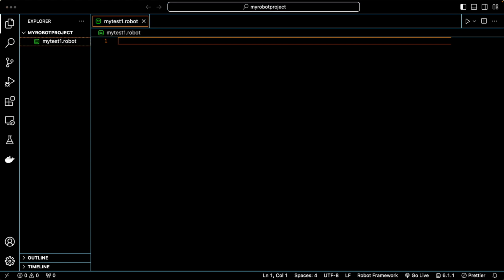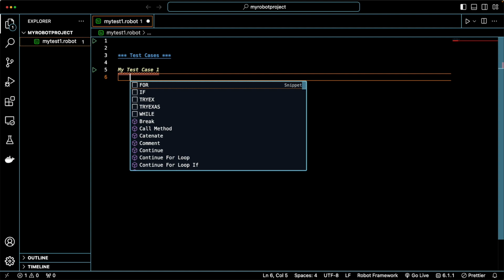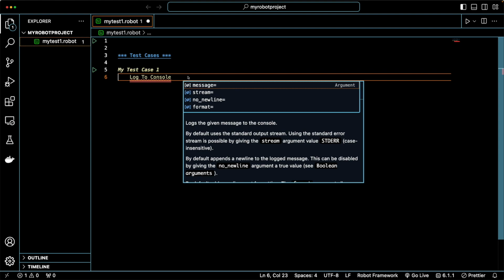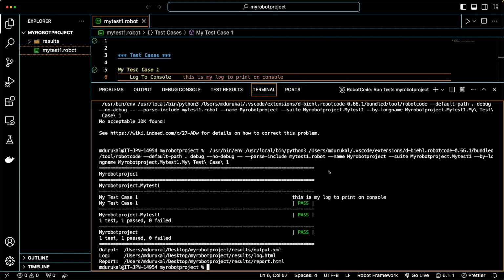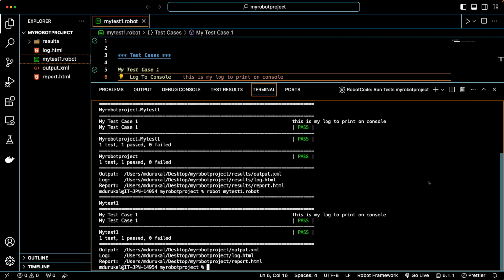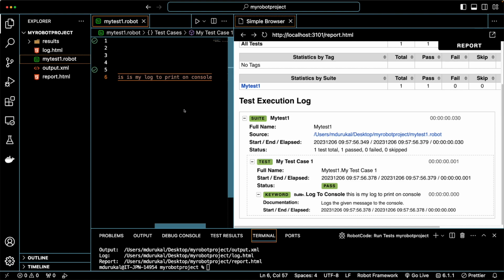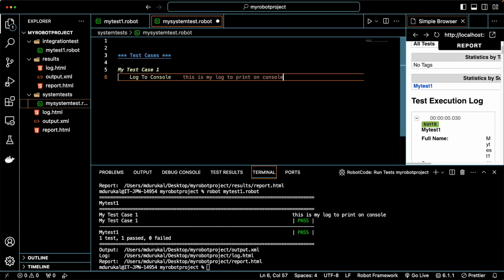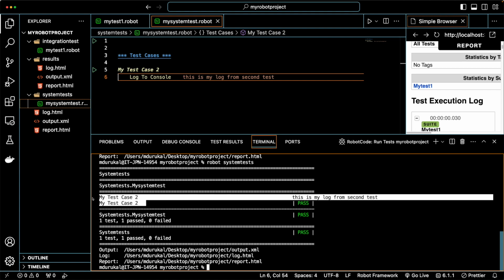Robot Framework II: Test Cases, Execution, HTML Report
Chapters
0:00 Creating Test Cases
02:55 Execution over IDE: VS Code
03:55 Execution over CLI
04:16 Html Report
07:05 Running all tests in a folder